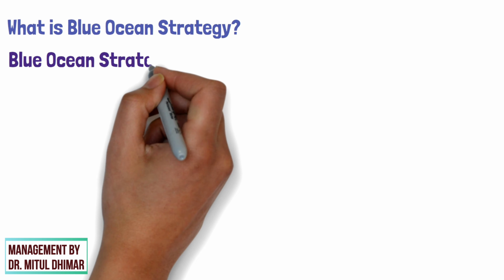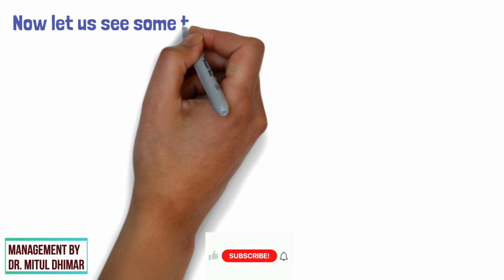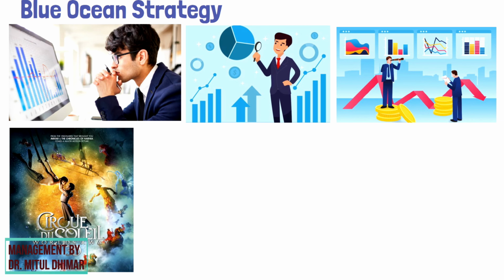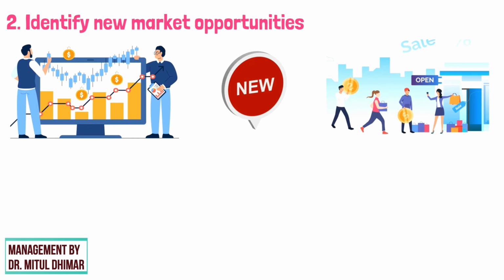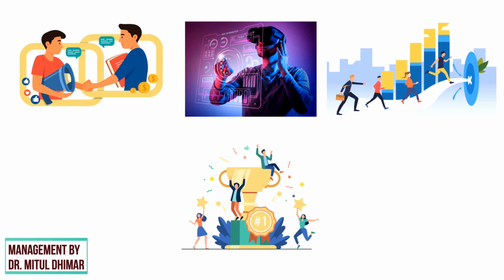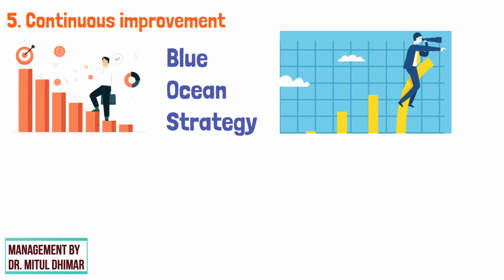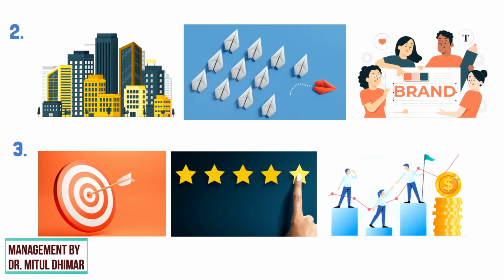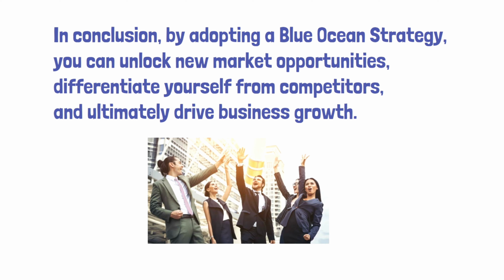Blue ocean strategy / How to develop blue ocean strategy / Blue Ocean vs Red Ocean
In this video, we will discuss the concept of Blue Ocean Strategy. Blue Ocean Strategy is a business strategy that emphasizes creating new markets or industries with little or no competition. It involves identifying and pursuing opportunities that are currently untapped and creating new demand for products or services.

We will start by discussing the difference between Blue Ocean and Red Ocean Strategy. Red Ocean Strategy is a traditional business strategy that focuses on competing in existing markets. This often leads to intense competition and a "bloody" red ocean. In contrast, Blue Ocean Strategy aims to create new markets, making competition irrelevant.

We will then explore the 5 steps to develop a Blue Ocean Strategy, which include: Understand your current market, Identify new market opportunities, Innovate, Communicate your value proposition, Continuous improvement.

Finally, we will discuss the pros and cons of Blue Ocean Strategy. By the end of this video, you will have a good understanding of Blue Ocean Strategy and how it can be applied in business to create new opportunities and drive growth.

Timestamp
00:00 Welcome to my channel Management By Dr. Mitul Dhimar
00:29 Meaning of Blue ocean strategy
00:52 Difference between Blue Ocean and red ocean strategy
01:19 Company examples of Blue ocean strategy
02:07 How to develop Blue ocean strategy
02:15 Understand your current market
02:52 Identify new market opportunities
03:25 Innovate
03:55 Communicate your value proposition
04:31 Continuous improvement
05:08 Pros and cons of Blue ocean strategy